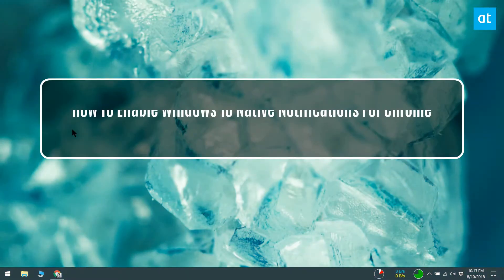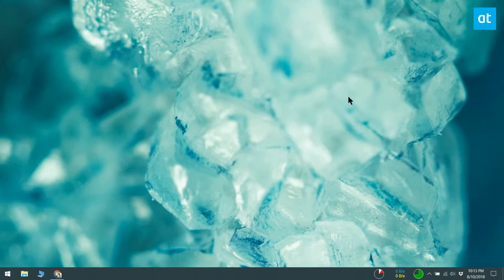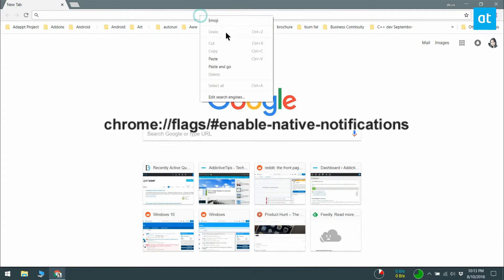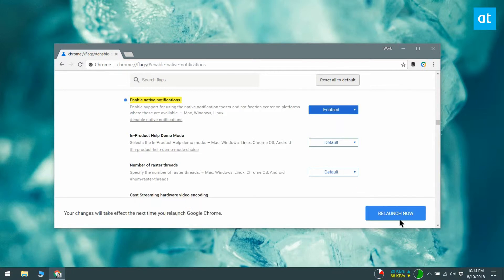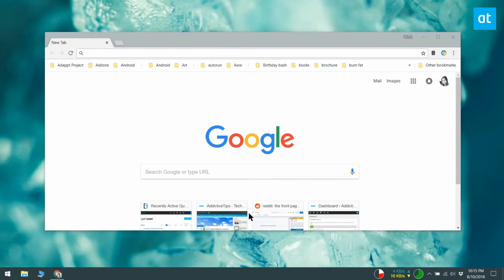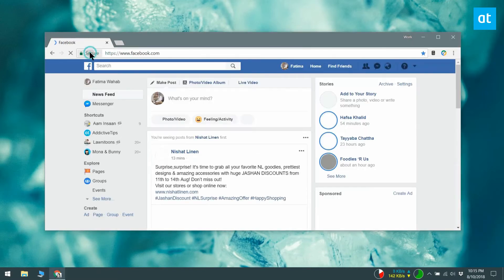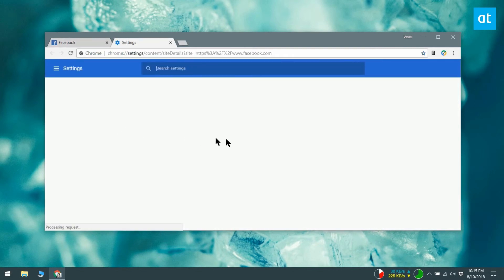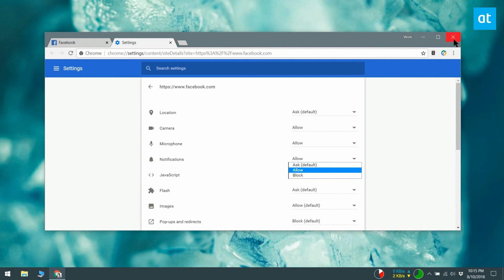How To Enable Windows 10 Native Notifications For Chrome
Apps on Windows 10 can show you desktop notifications. The notifications are sent through the default Windows 10 notifications system if the app chooses to add support for it. The notifications are great both visually and as a feature. If you miss a notification, you can review it again from the Action Center.